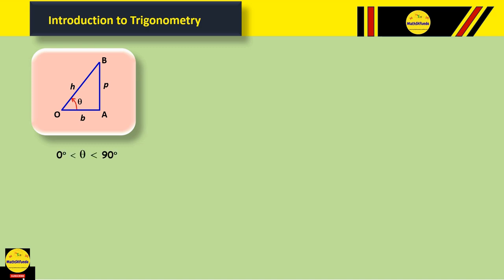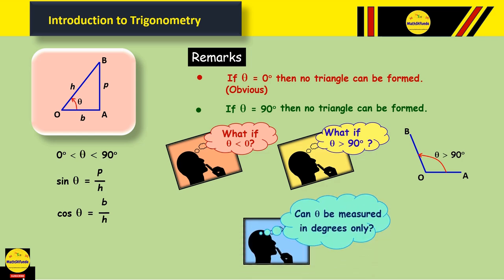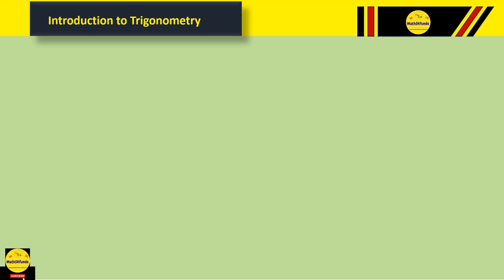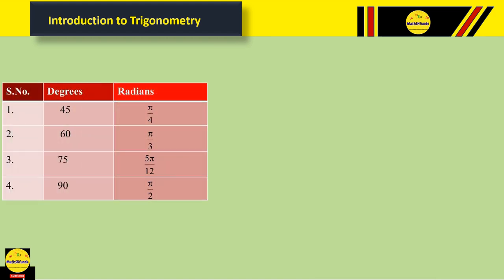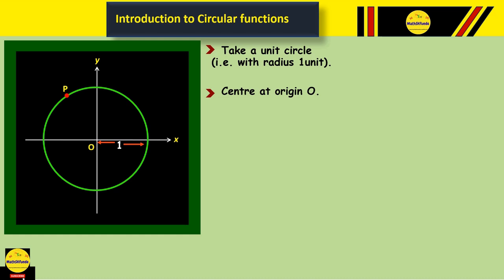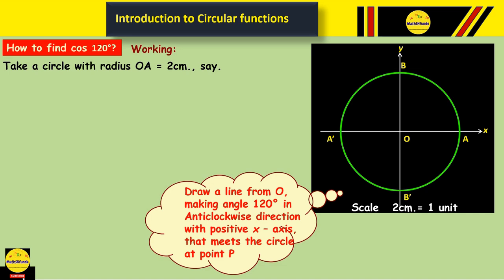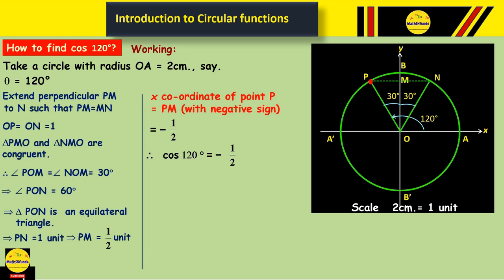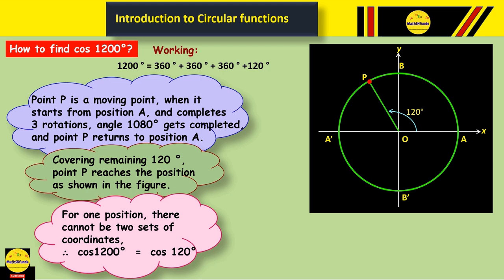Trigonometry Theory 1| Swarada Kirloskar| Radian| Deg-Radian conversion| Sin Cos def.| unit circle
Let's unlock the secrets of mathematics together and unleash the power of logical thinking, problem-solving, and creativity that this timeless discipline offers.